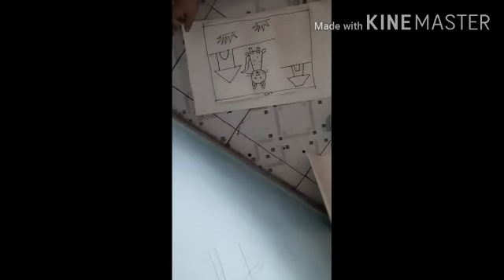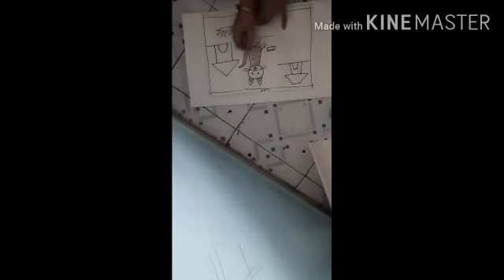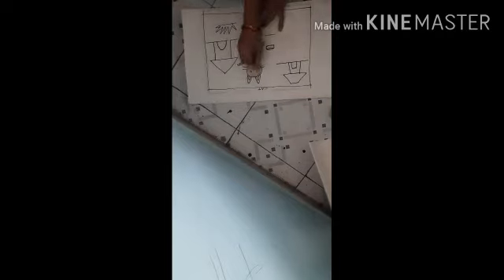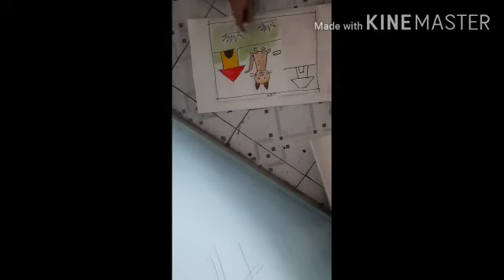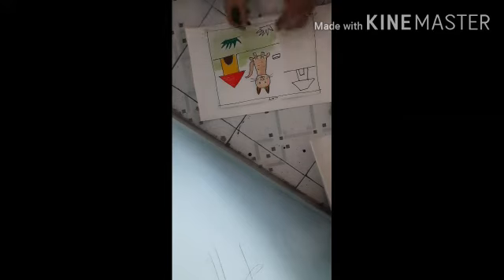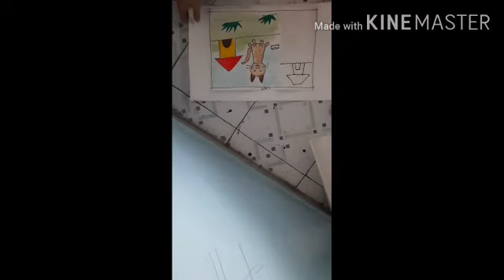How to draw cat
Video from Art instructor